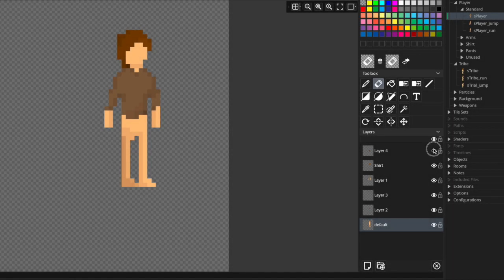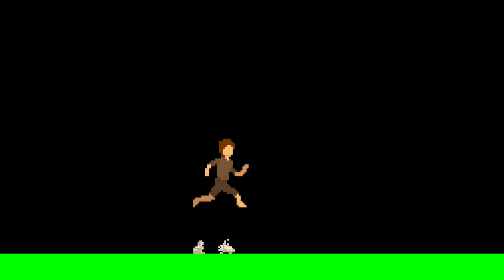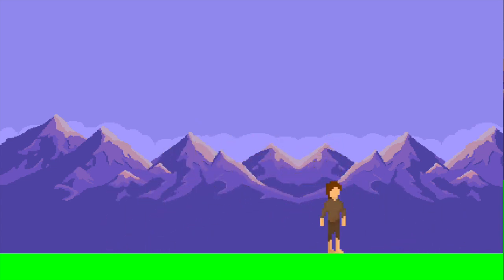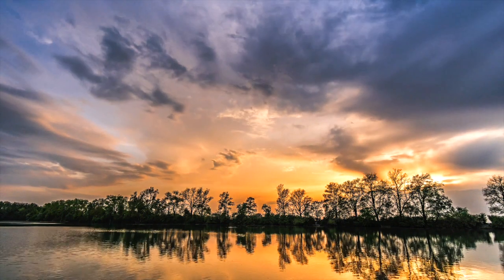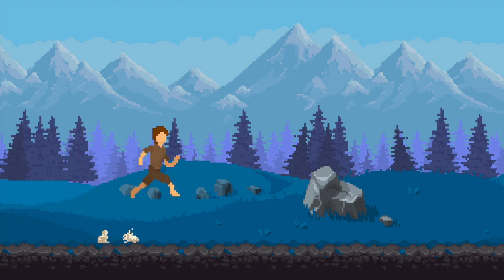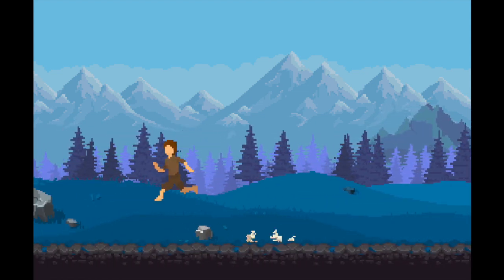Character Design and Backgrounds - Decay Devlog #2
Welcome to my second Devlog!!!
This week went a lot better then the last... The game is no longer a moving purple moving square on green blocks.